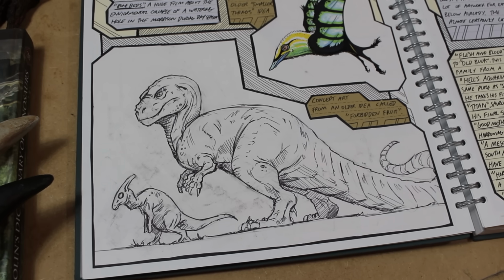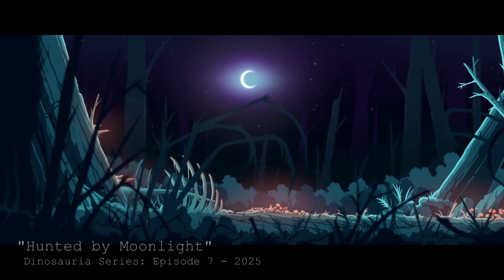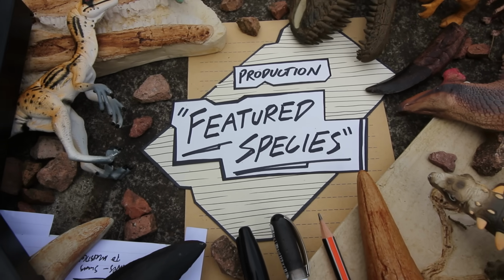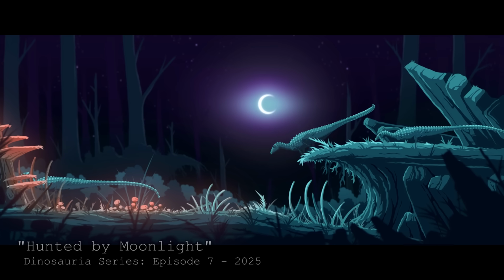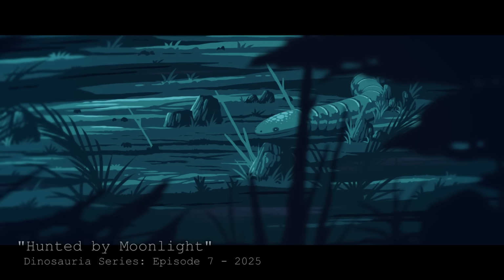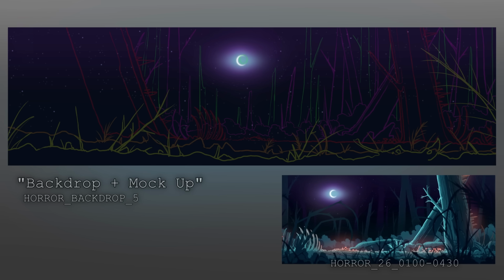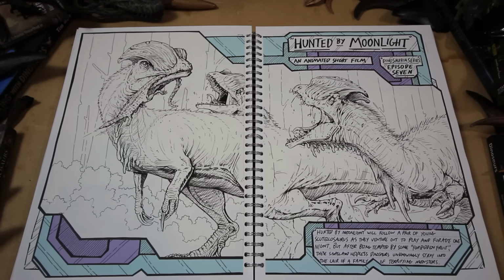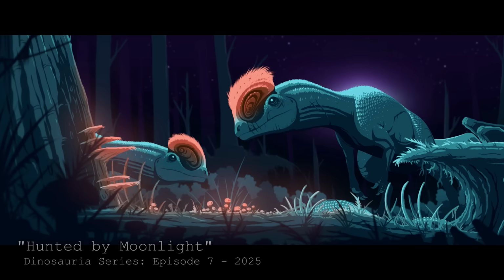Making of | "Hunted by Moonlight"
Created by David James Armsby.

This is the behind-the-scenes video for my "Hunted by Moonlight" animated short film. This video covers my creative process from the initial idea, to the finished film, and all the art, science, and hard work in between... also I made a sculpture too.

CHAPTERS:
0:00 "Introduction"
1:03 "Research and Idea"
4:27 "Sculpture"
7:10 "Featured Species"
13:36 "Animation and Music"
17:21 "Evaluation"

"Dinosauria: Behind The Scenes" - Original Soundtrack by Jamal Green.

Additional Music Used:
"Life in Silico" by Scott Buckley – released under CC-BY 4.0.
"Wanderlust" by Scott Buckley – released under CC-BY 4.0.